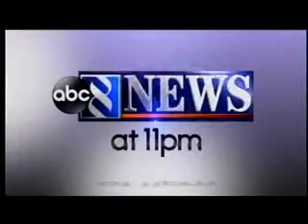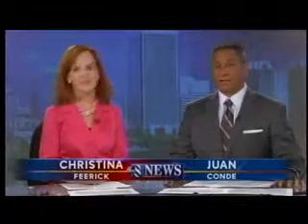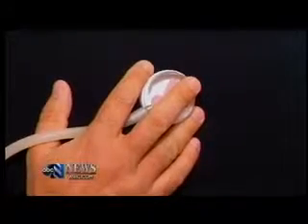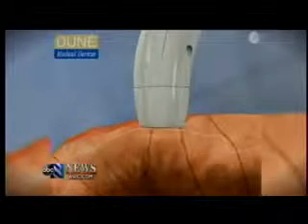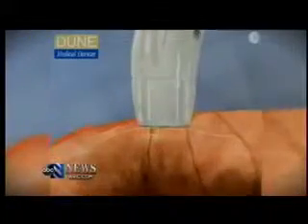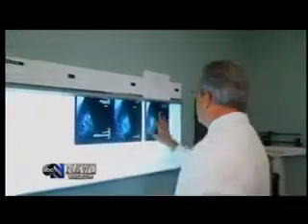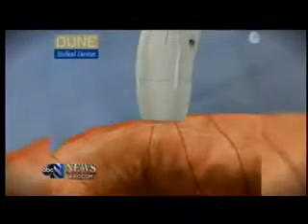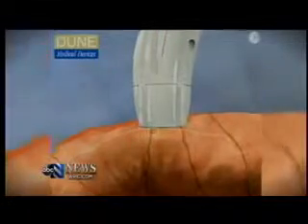MarginProbe Use at Bon Secours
WRIC Channel 8 did a feature on Bon Secours breast surgeon, James Pellicane, M.D., and his use of the MarginProbe, a device that better pinpoints where the healthy tissue ends and the tumor begins during a lumpectomy.